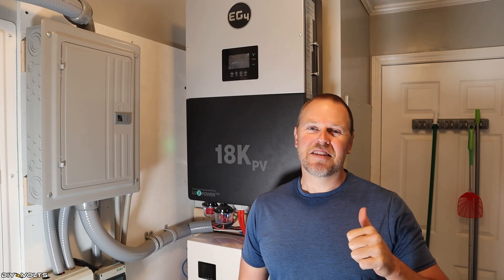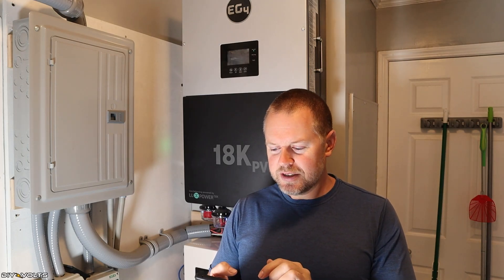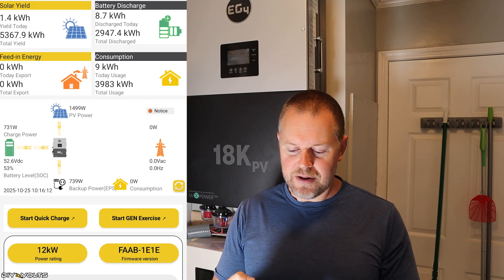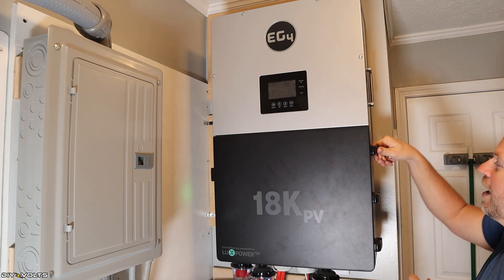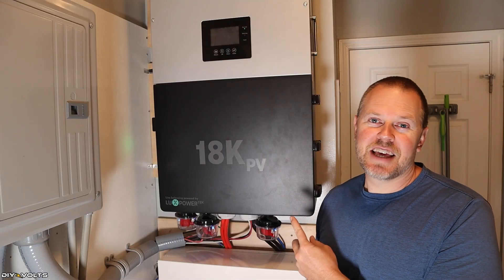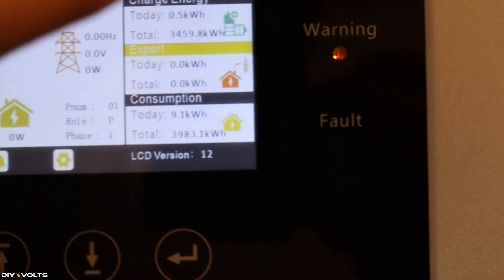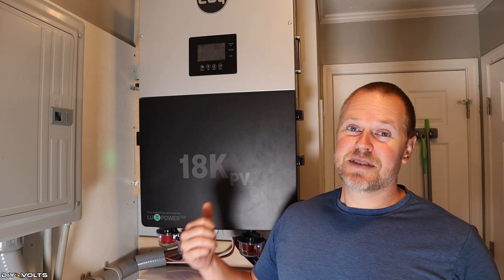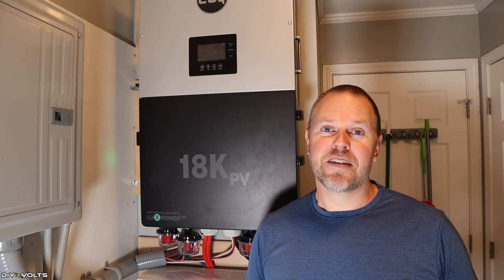EG4 18kPV Inverter: Honest One-Year Review – Performance, Reliability, and Lessons Learned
Dive into my honest one-year review of the EG4 18kPV hybrid inverter from Signature Solar! After putting this powerhouse through its paces for a full year, processing over 4 MWh of energy and handling 5 MWh from solar panels, I'm sharing the real deal on its performance, reliability, and value. Priced under $5,000, is this the best hybrid inverter for off-grid solar setups in 2025? In this video, I cover: Installation Tips: How I mounted this 120-lb beast and wired it for seamless solar input (up to 18kW capacity – I'm running 9kW!).
Real-World Reliability: It powered my home through an 18-day grid outage from Hurricane Helen with zero major failures. Minor glitches? A firmware bug affecting the display and a quirky shutdown with low-heat hair dryers – but easy fixes!
Power Management Setup: Off-grid config with Big Battery Ethos (30kWh total) for critical loads, avoiding grid back-feed hassles. Perfect for solar battery storage and energy independence.
Monitoring & App Insights: Why I ditched the screen for the EG4 app – real-time stats on solar yield, battery discharge, and home consumption.
Pros, Cons, and Lessons Learned: Overall, a solid investment for DIY solar enthusiasts. Reliable during blackouts, but watch for those small quirks.

If you're building an off-grid solar system, upgrading your hybrid inverter, or just curious about EG4 18kPV reviews, this video has the insights you need. Thinking of going solar?